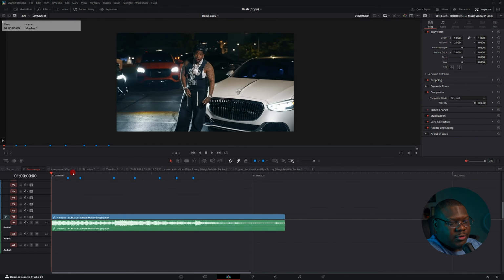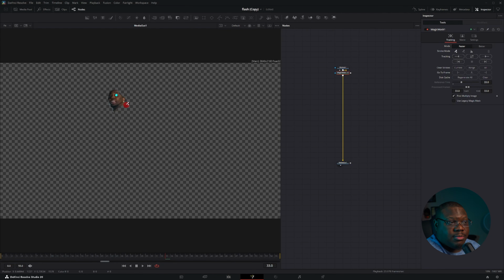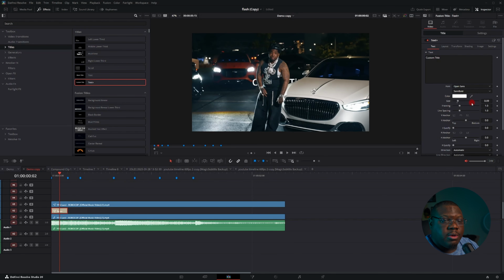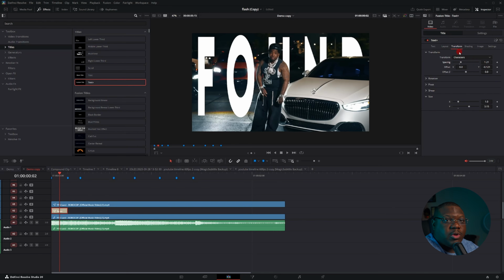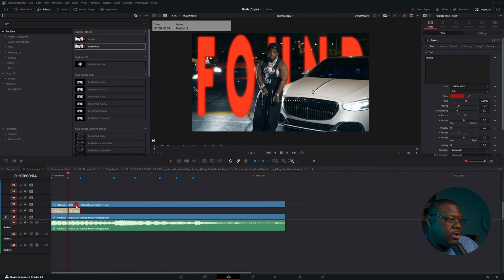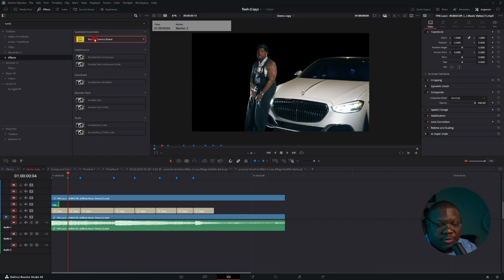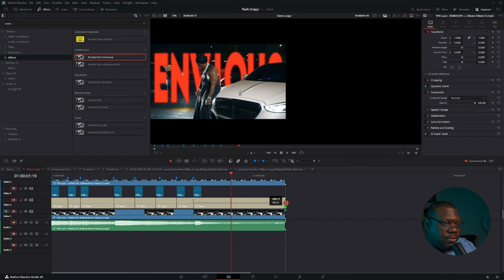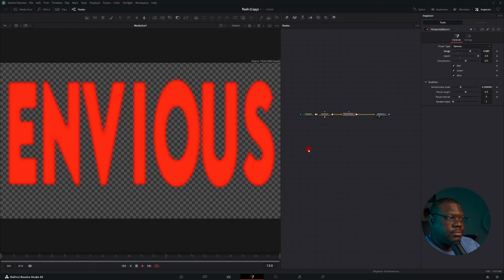Animate Text Lyrics for Music Videos! Davinci Resolve Tutorial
Bring your music videos to life with animated text lyrics in DaVinci Resolve! 🎶 In this tutorial, I’ll show you how to create eye-catching lyric animations step by step, perfect for music videos, visualizers, or any project that needs engaging text effects.